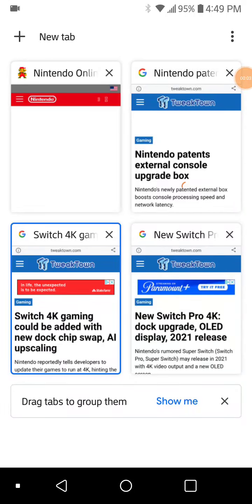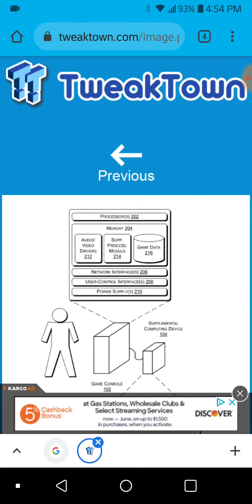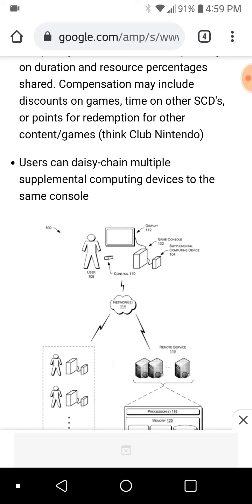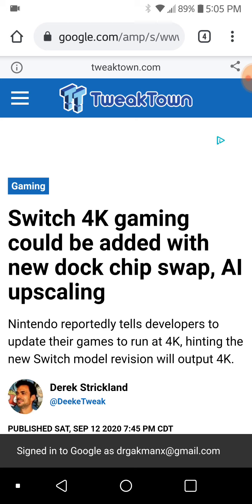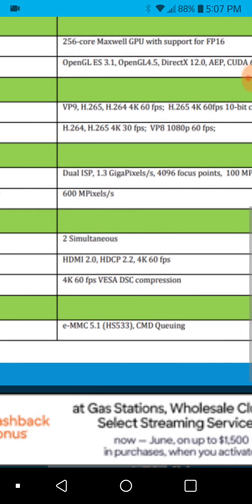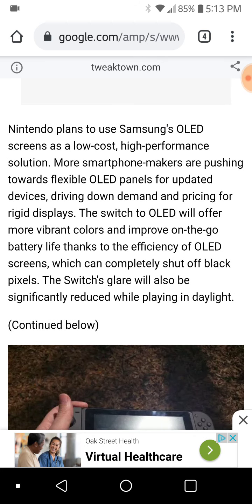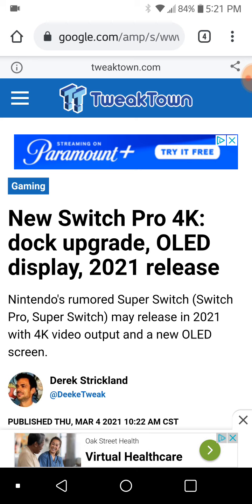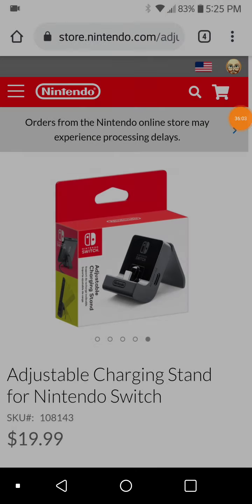Nintendo AGENDA Switch Dock SCD + Limitations + Ideas